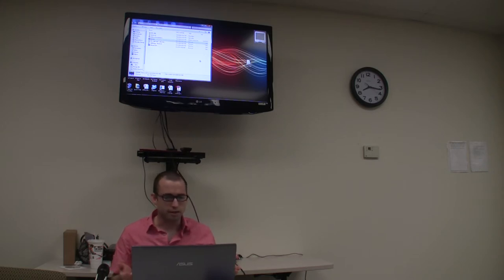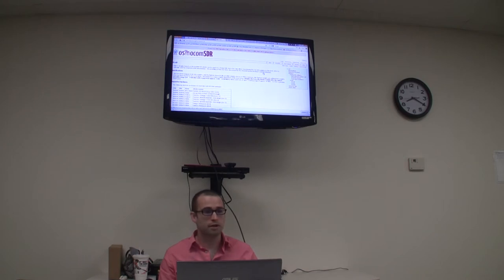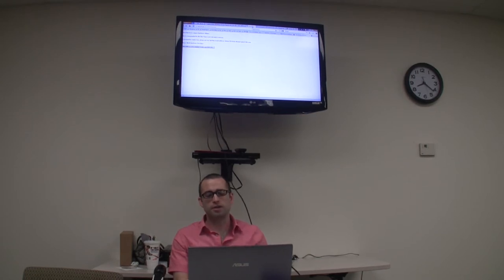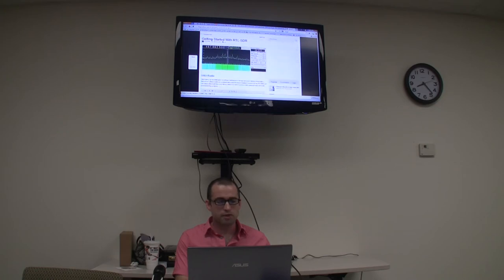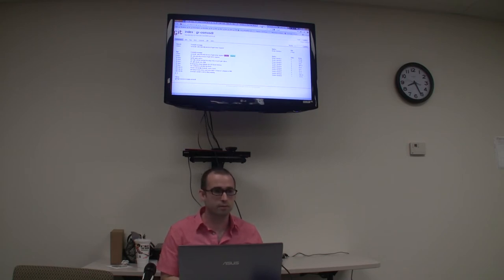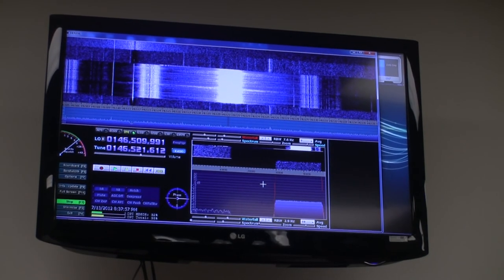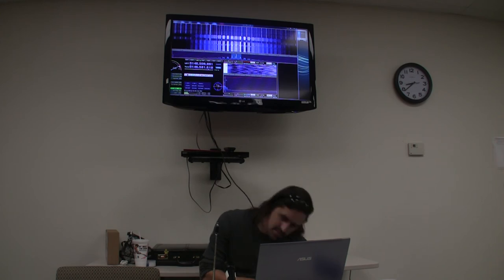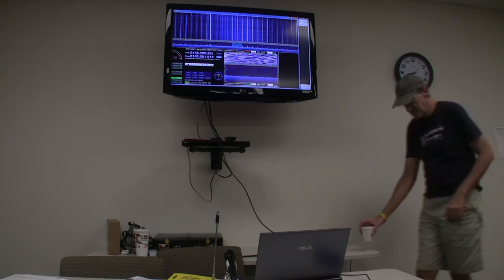Travis Smith presents on Software Defined Radio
Travis Smith presents on SDR (software defined radio) to the Ak-Sar-Ban Amateur Radio Club.